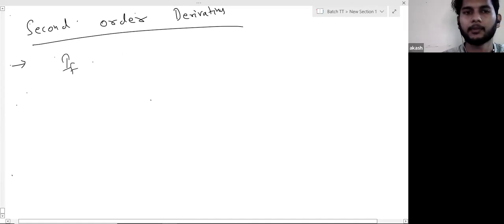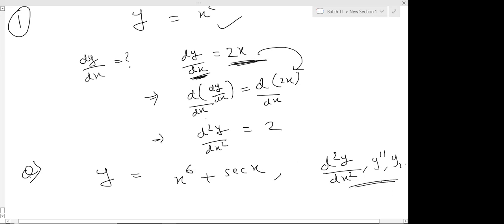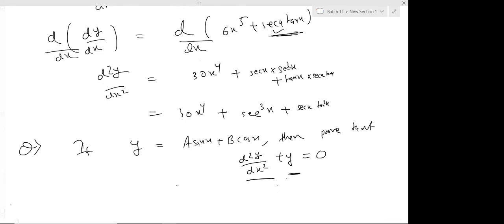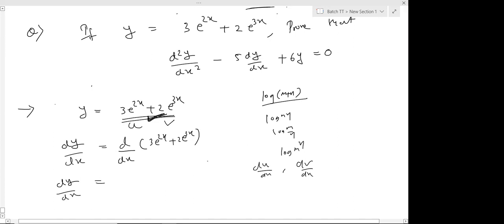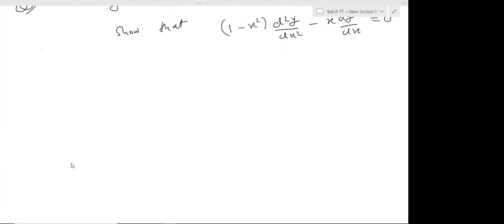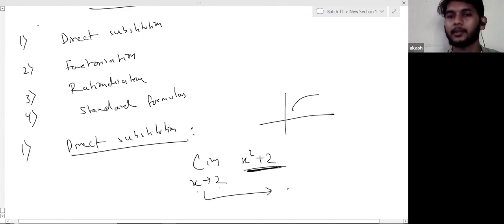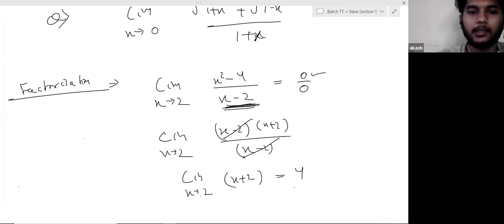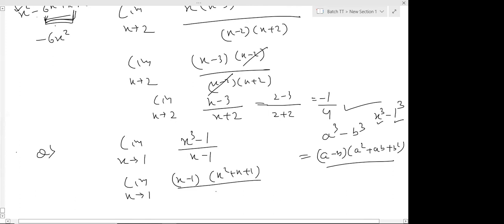Learnivio | Second Order Derivatives | Limits | Lect 1 | 12th MEF | 16-08-2022